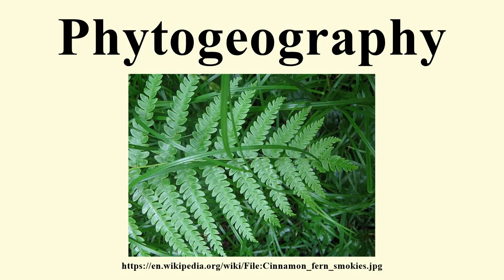Phytogeography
Image-Copyright-Info
Author-Info:   User:Threelovemonkeys

Image-Copyright-Info